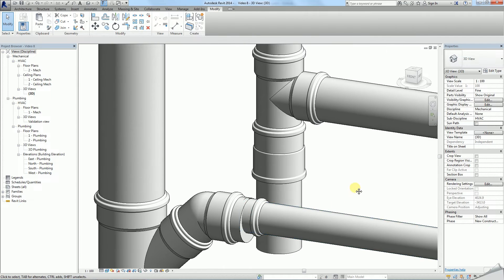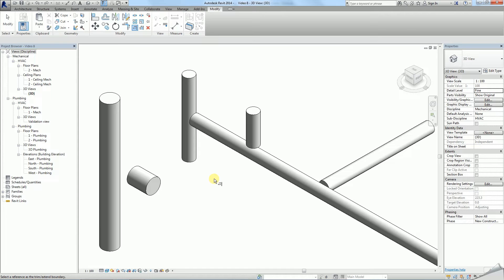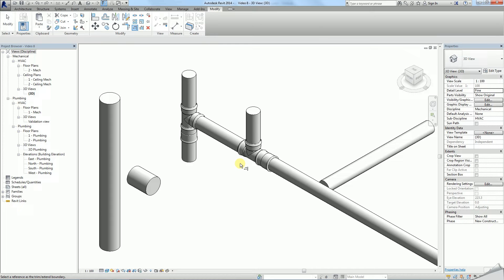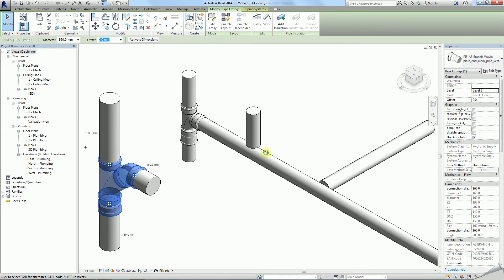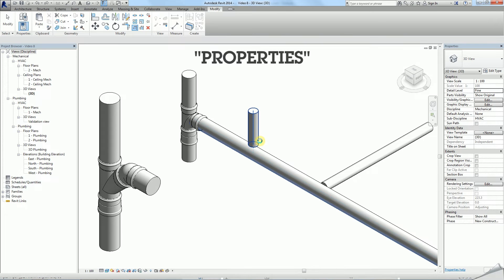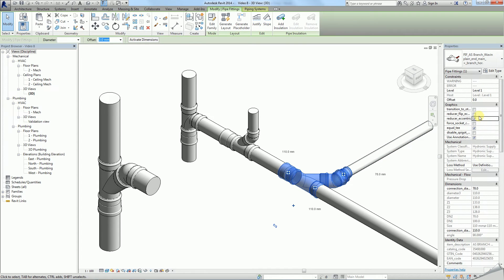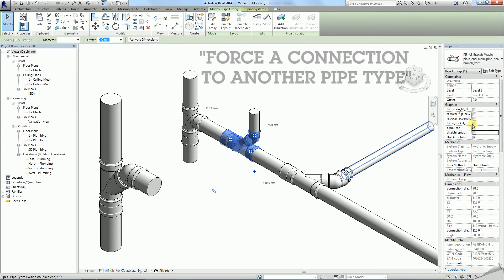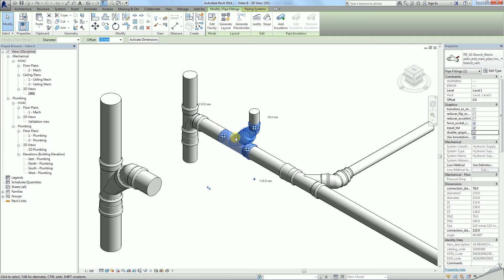BIM Video Tutorial 9 Enhanced junctions in soil and waste system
Wavin har utviklet Revit innholdspakker til BIM spesielt for det norske markedet. Innholdspakkene har intelligent hjelpefunksjon, slik at du raskest mulig ser en "as built" løsning, uten risiko for at du kan ha valgt produkter som enten ikke er tilgjengelige, ugyldige koblinger e.l.  Du får 100% sikker produktidentifikasjon - helt ned på bransjenummer.